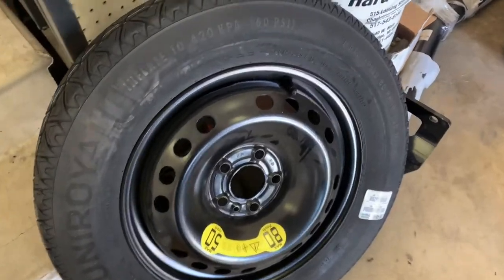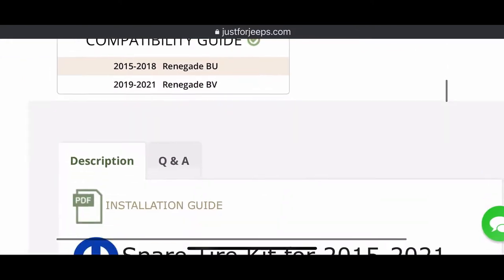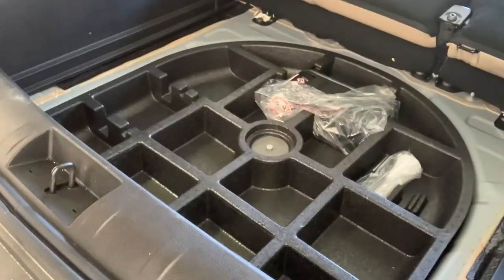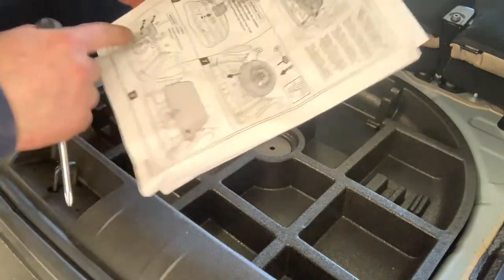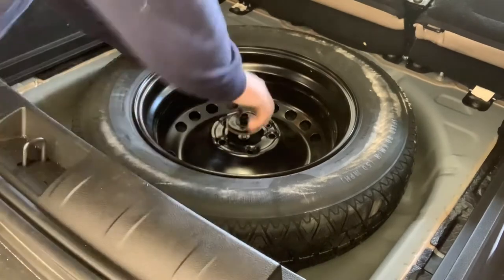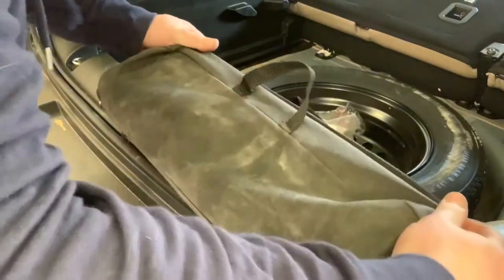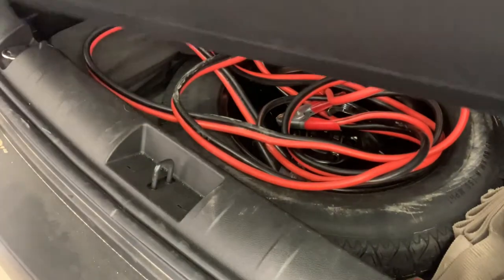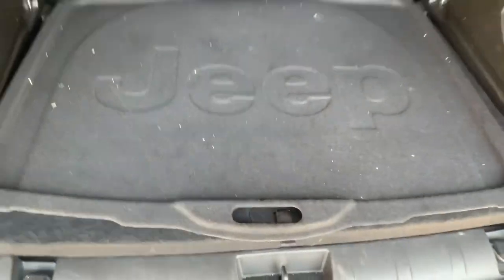Spare Tire Kit for Jeep Renegade Install (MOPAR)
Here’s how to install the spare tire kit on a Jeep renegade.